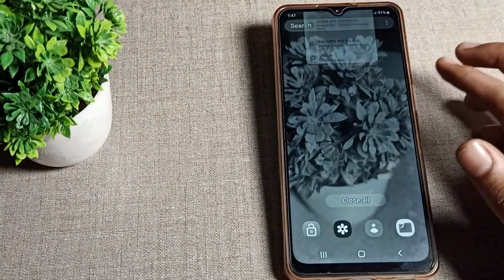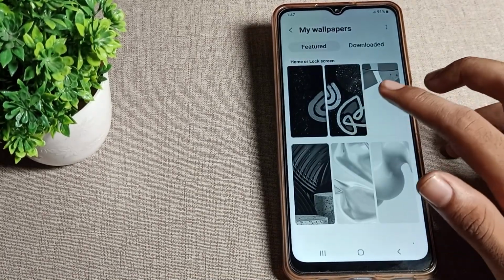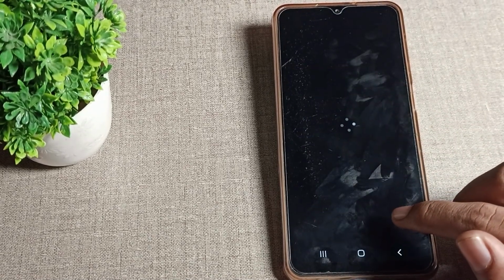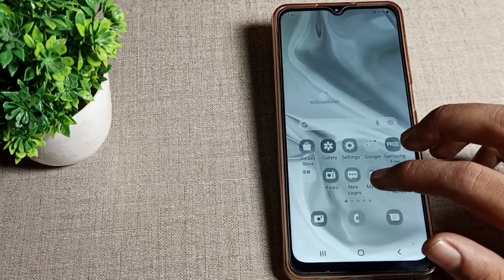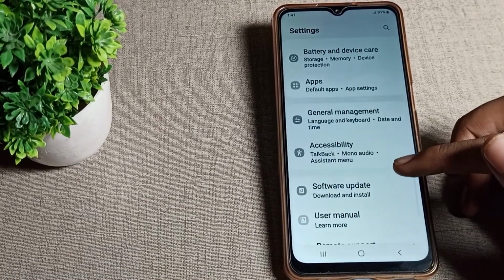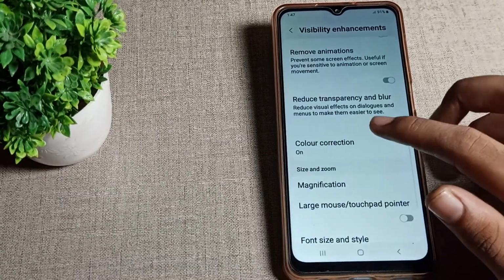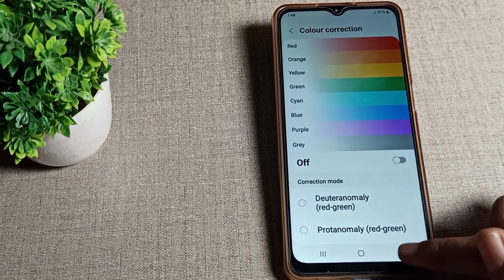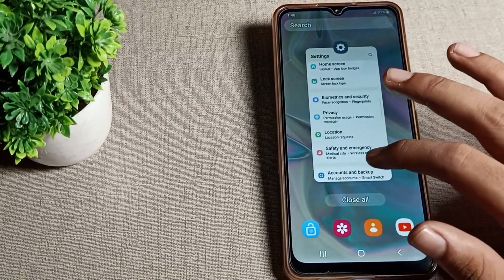How to Turn off colour correction in Samsung galaxy M13 phone, off colour correction